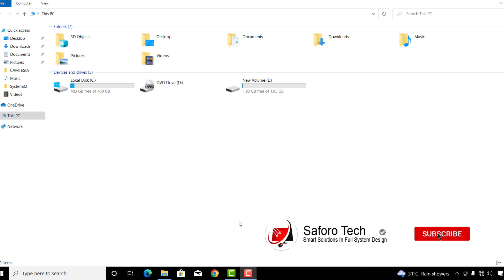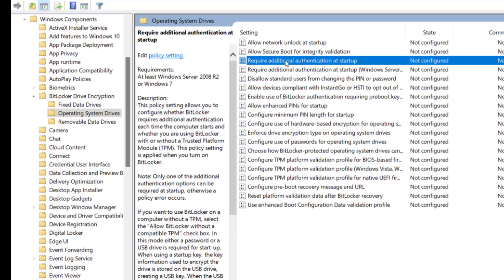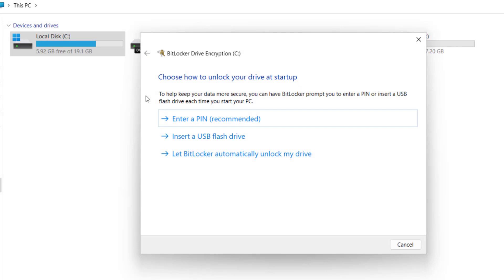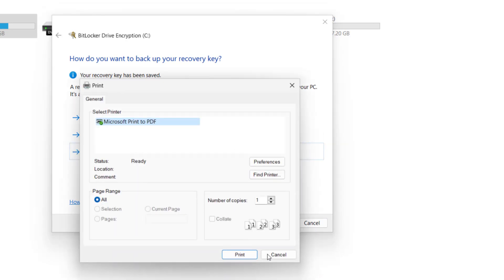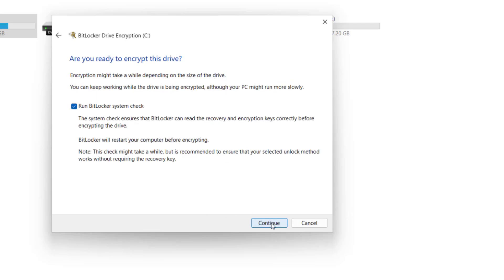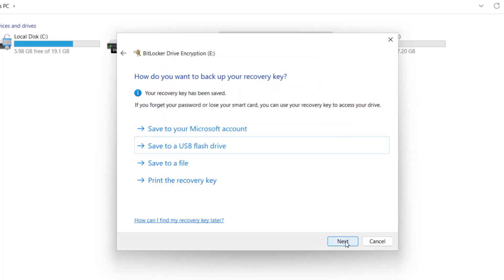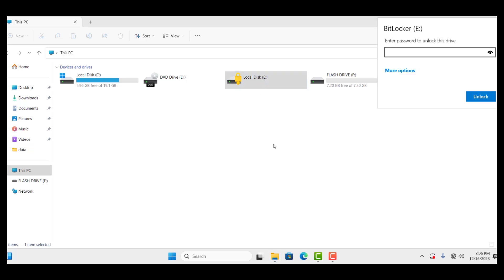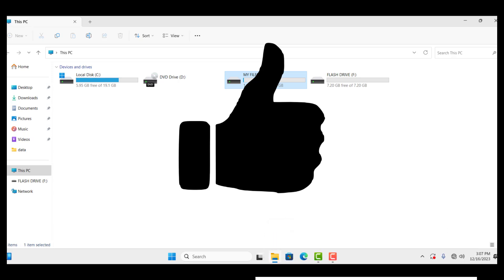How To Lock Hard Drive With Password Windows 11/10 (Lock ANY DRIVE ANY Partition)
This video shows How To Lock Hard Drive With Password Windows 11/10 in Laptop or Desktop Computer.
In case you wish to add one more security feature to your computer drive then i will advise you use Bitlocker follwing this guide.

NOTE TIPS :
I strongly suggest you copy the bitlocker recovery key from your USB FLASHDRIVE and save it multiple times any where on your Windows Drive C: E,F or even external drive so that in case you forget you can easily recover it from your computer drive. Also you can save it in your microsoft account in you have it; that may also help. Hope this tips will be helpful!!!